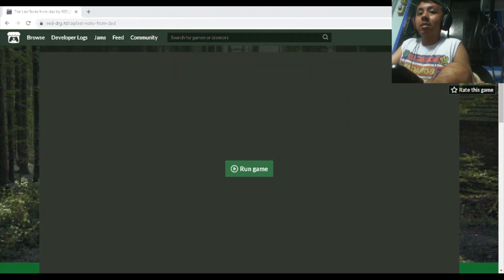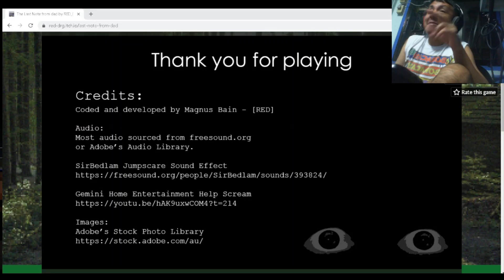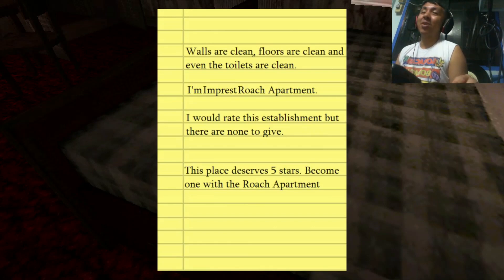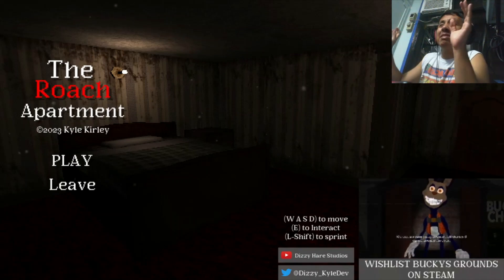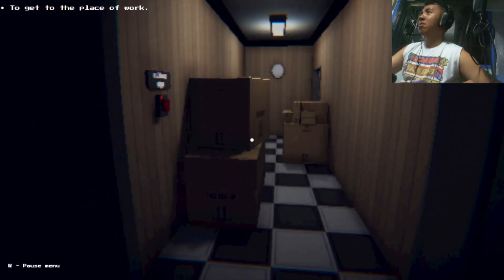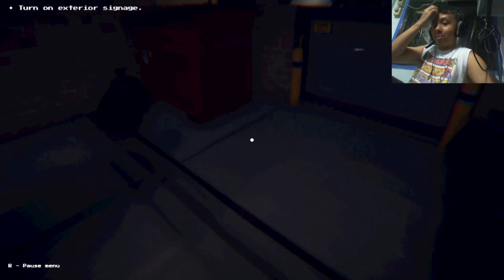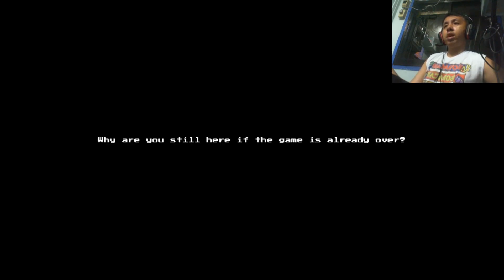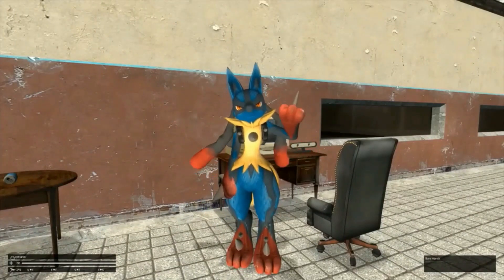3 Short Scary Games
- This short horror game was made for an assignment using the prompt "Uninhabited Island".
- Welcome to "The Roach Apartment"
- Last Night - is a short indie horror game in which you get a job at one of the fast food restaurants.